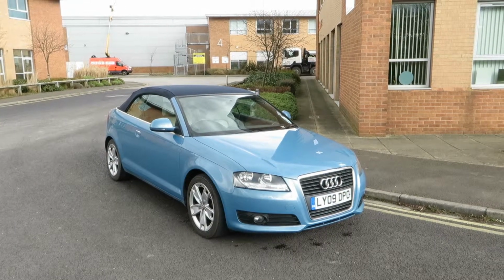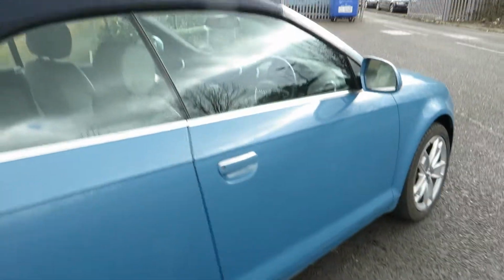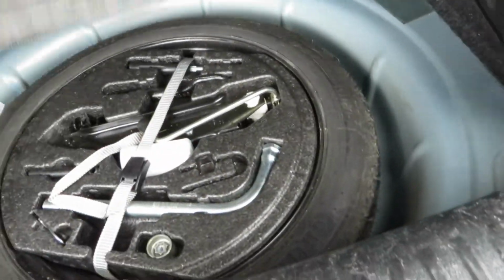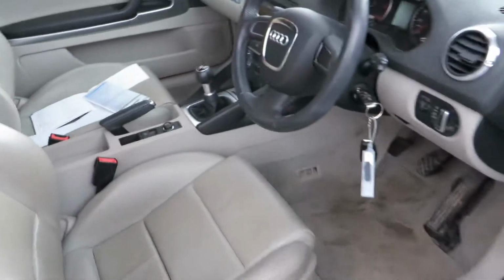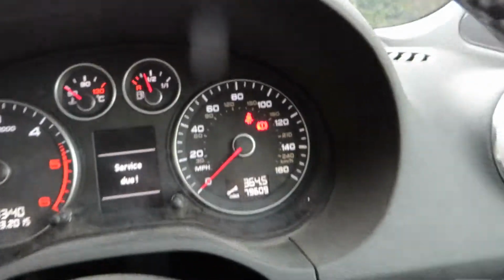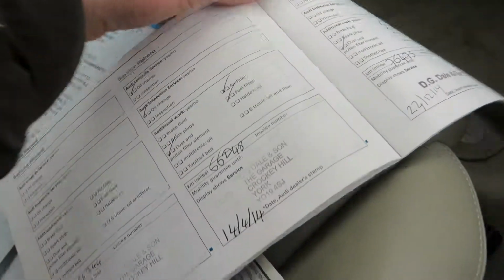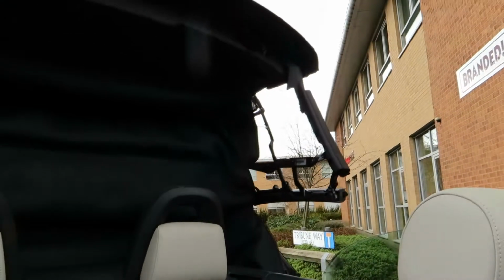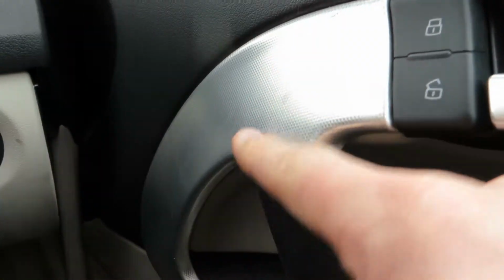Audi LY09DPO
Description